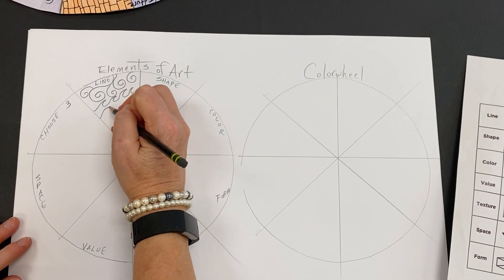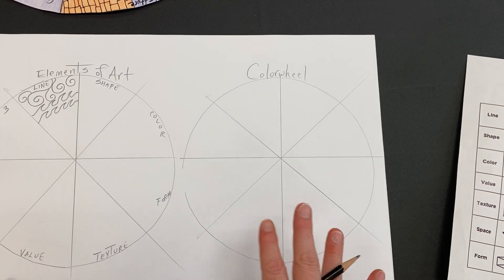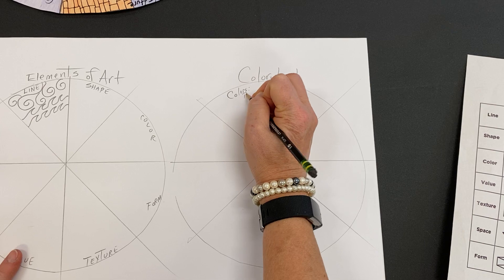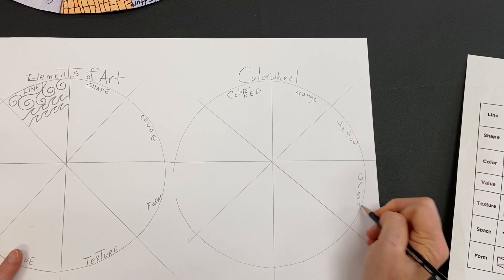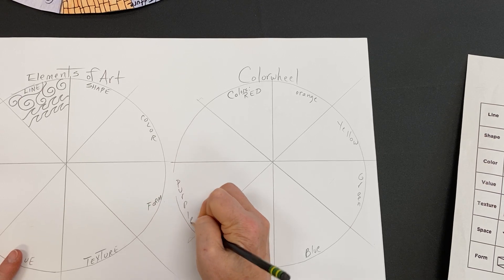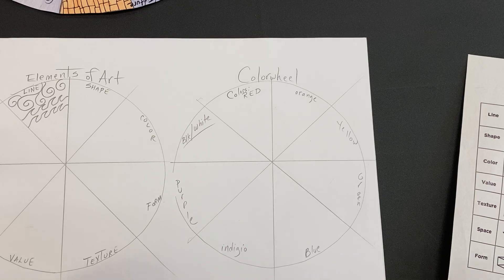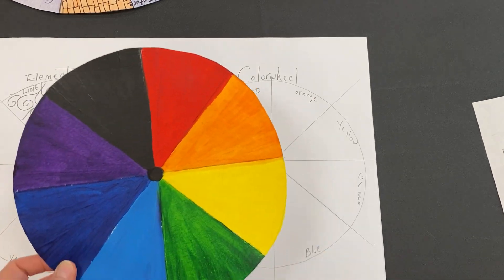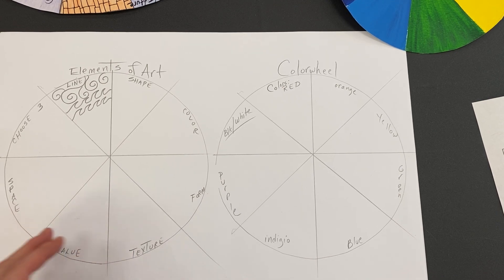Elem. of Art continued